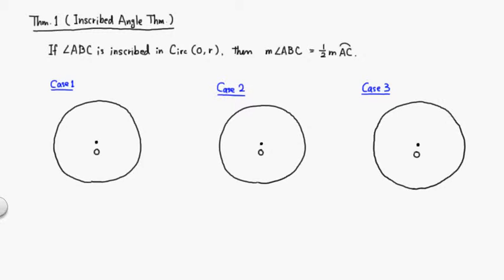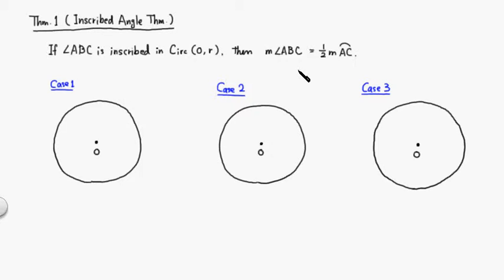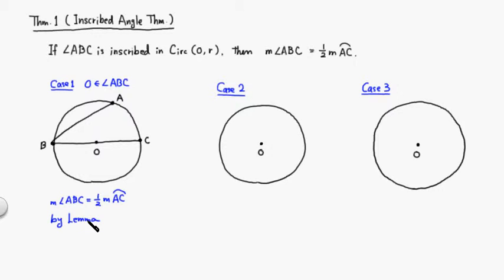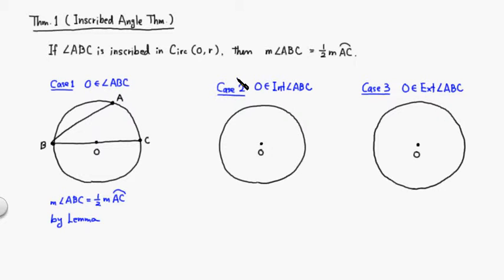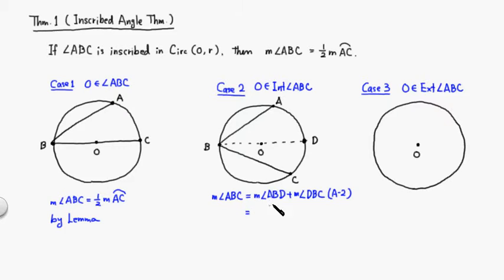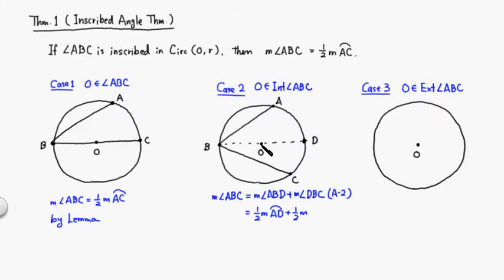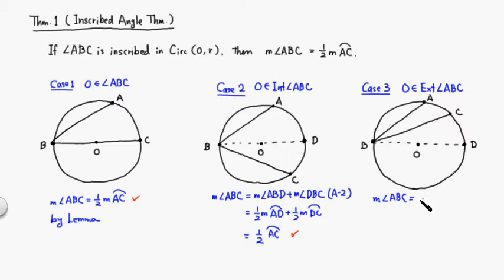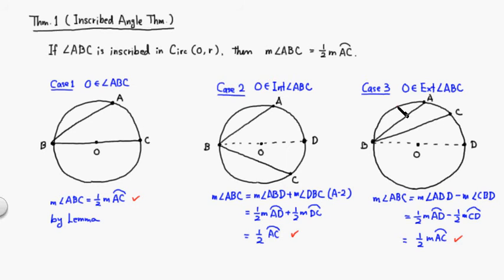Inscribed Angle Theorem